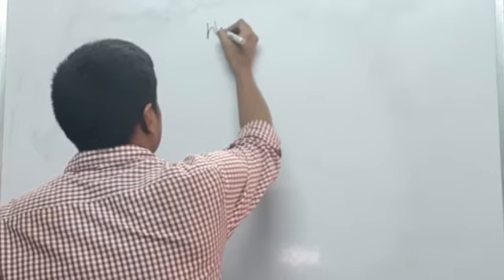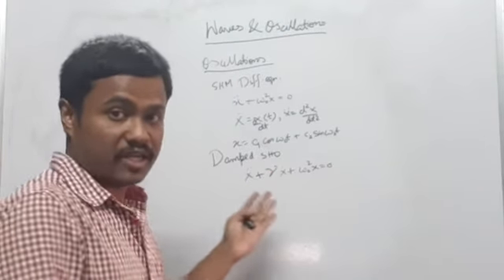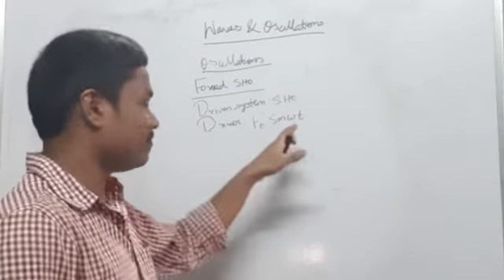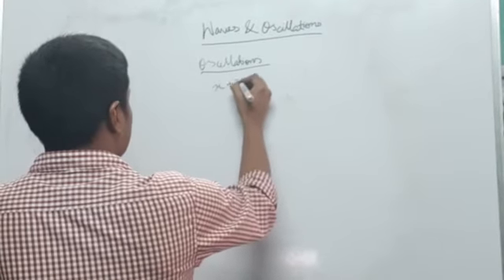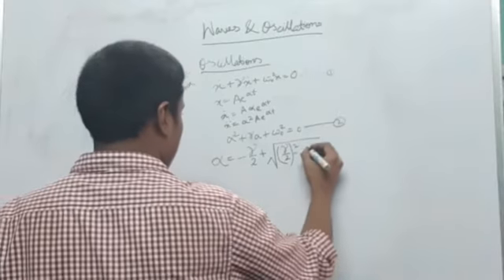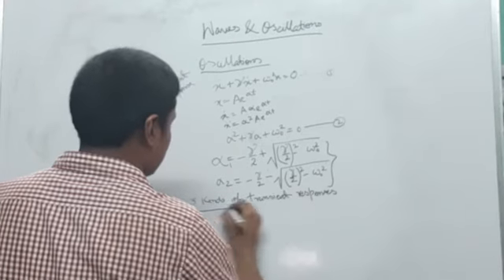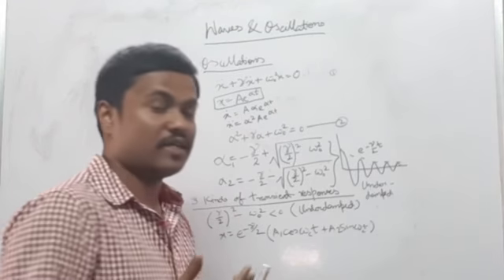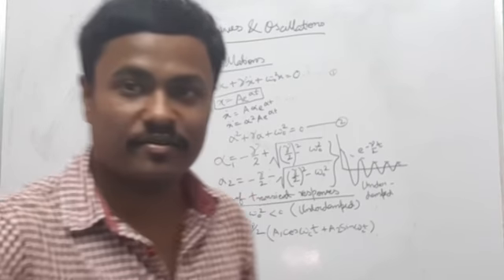Damped driven Oscillator Transient response